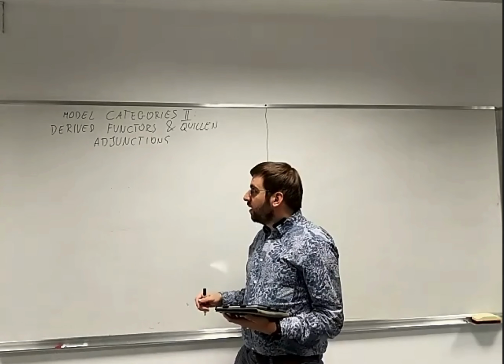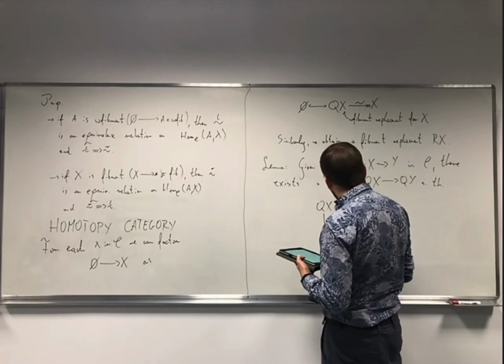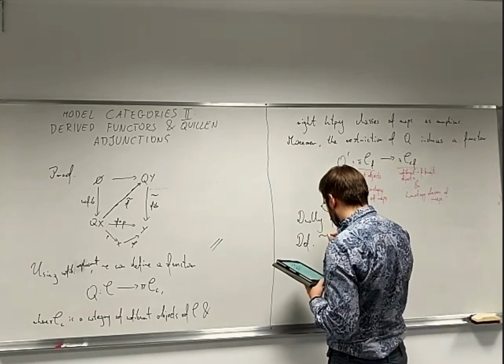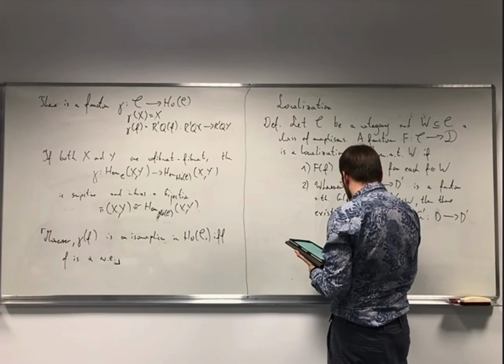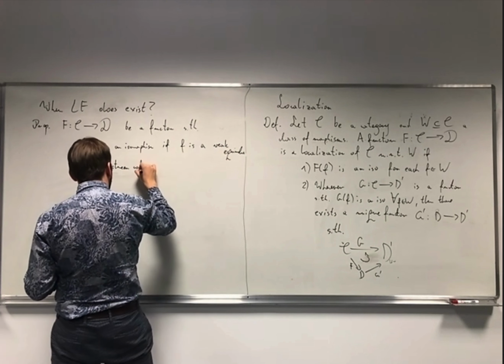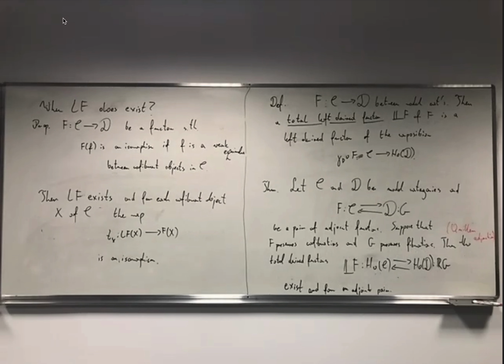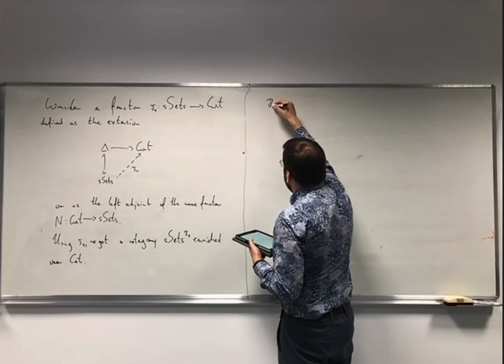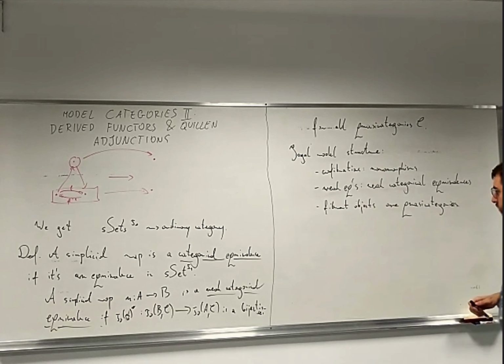BilTop | Igor Sikora | Model Categories II - Derived functors and Quillen adjunctions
Abstract: Having the notion of a homotopy category, we will define the notion of a derived functor. Further on, we will proceed to the idea of comparing model structures and their homotopy categories by Quillen functors. Therefore we will cover Quillen functors, Quillen adjunctions and Quillen equivalences. We will also prove that Quillen model structures on simplicial sets and topological spaces are Quillen equivalent. The talk will finish with a model structure on simplicial sets which is relevant for the theory of quasicategories, i.e., the Joyal model structure.